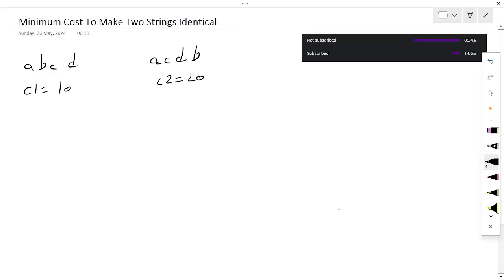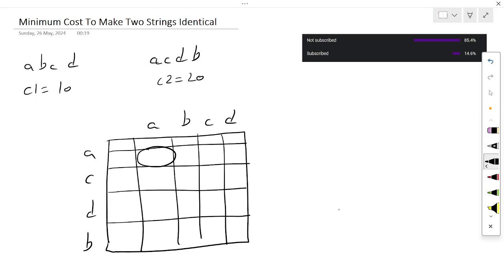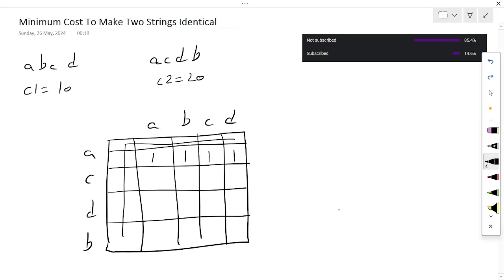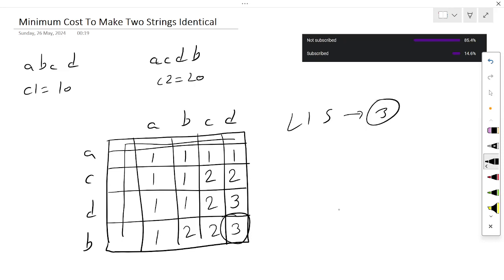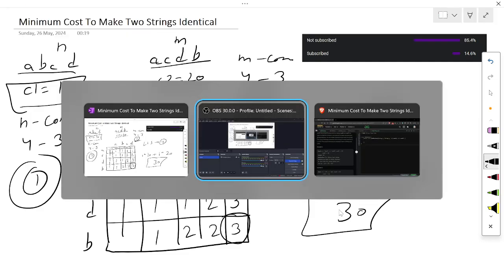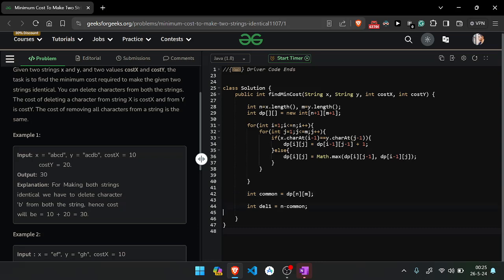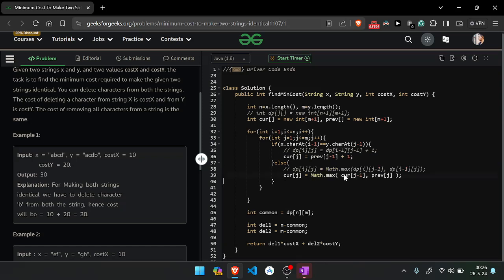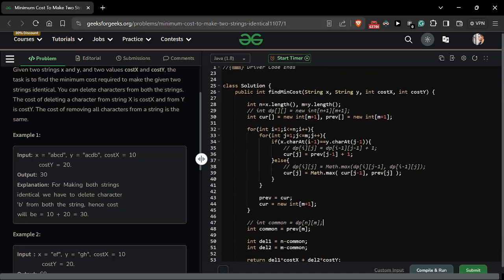POTD- 26/05/2024 | Minimum Cost To Make Two Strings Identical | Problem of the Day | GeeksforGeeks